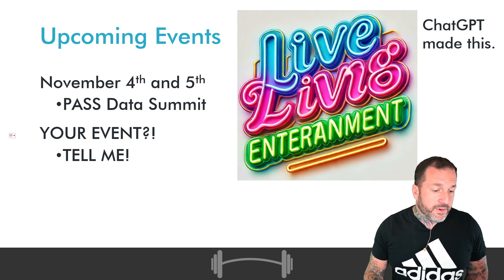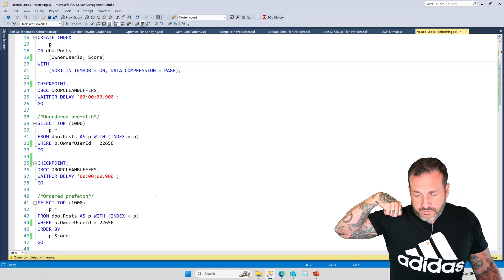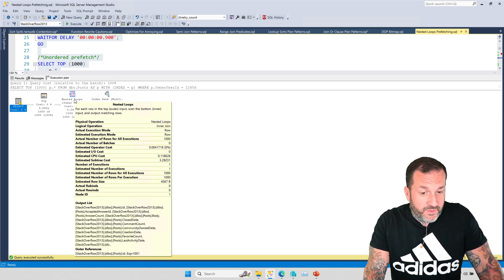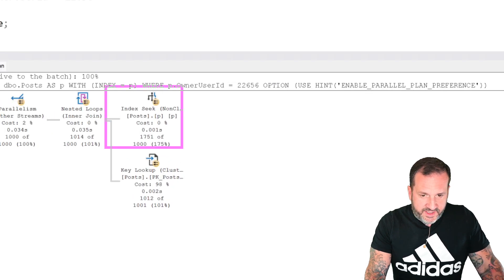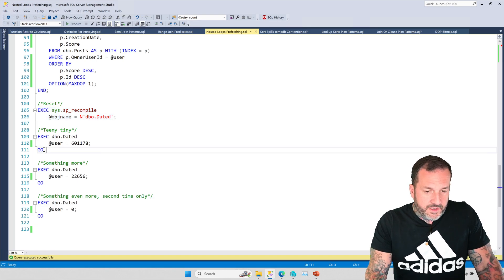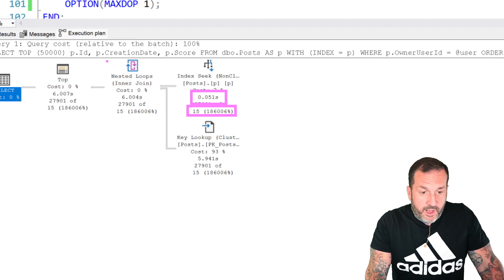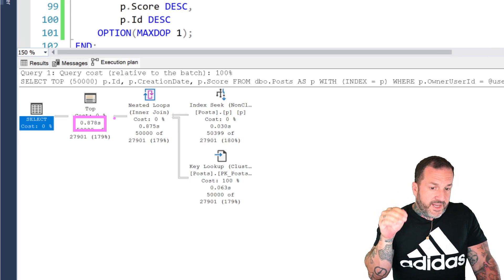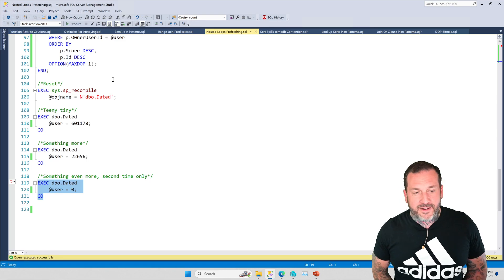A Little About Nested Loops Prefetching In SQL Server